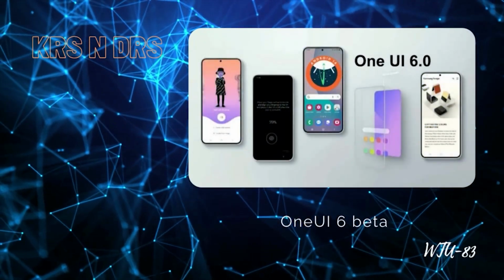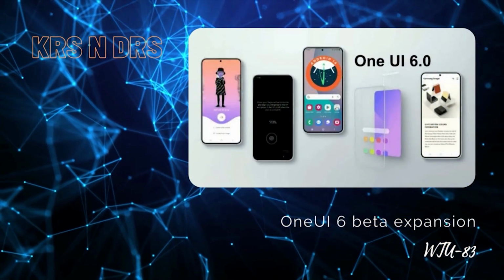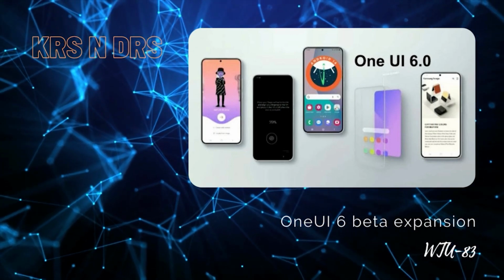iPhone 15 series updates, Galaxy S24 ultra updates, JioPhone 5G launch, Pixel watch 2nd Gen WTU83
Okay so hey,
Welcome to Weekly Tech Updates part/EP-83 and this time around we got big news for some of the upcoming launches.Also some of rumours about different devices.
CMF by nothing-
Best laptop under 1 lakh inr-
More awesome content from our side
Timestamps Chapter Highlights
00:00 intro
00:55 News from Xiaomi
Xiaomi Mix Fold 3 new leaks, Xiaomi Pad 6 Max and band 8 Pro launches, Xiaomi Redmi K60 Ultra and Pad SE launches
02:48 News from Apple
Apple Watch series X rumours, iPhone 15 series type-c port and cut off on production, iPhone 16 Pros two big things
05:26 Huawei 60 new leaks
05:58 News from Honor
Honor India comeback, Honor magic V2 lite and V2 slim launch next month
06:37 News from Samsung
OneUI 6 beta expansion, Galaxy S24 ultra new things, Galaxy XR headset
08:04 News from Google
Google Pixel watch 2nd Gen and Google and ETH zurich launches security key
08:51 AGM a new brand in fold market
09:15 Tecno Pova 5 and 5 Pro launch in India
09:41 Jio Phone 5G and Jio Book 2nd Gen launch expected
10:20 Realme GT5 specification leaks
10:50 News from Oppo/OnePlus
Oppo watch 4 pro leaks, Oppo Find N3 fold leaks, Oneplus ace 2 Pro launched, Oneplus open delayed
12:06 News from Vivo
Vivo iQoo Z8 series launch, Vivo V29 leaks, Vivo V29e to India
12:58 Outro
About us- So this channel Krs n Drs is all about the technology and the tech world around us. We make our own content which is different and yet interesting , all the video here are created under us.
Peace OUT ✌️